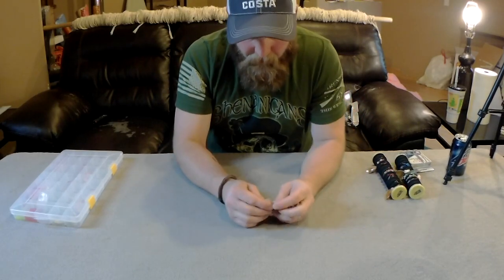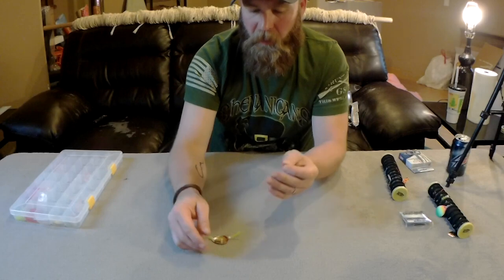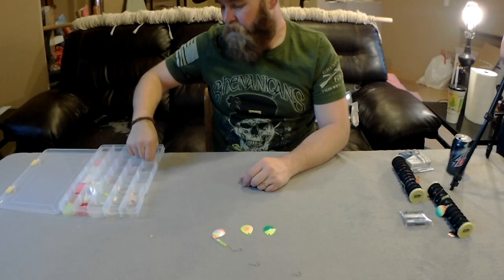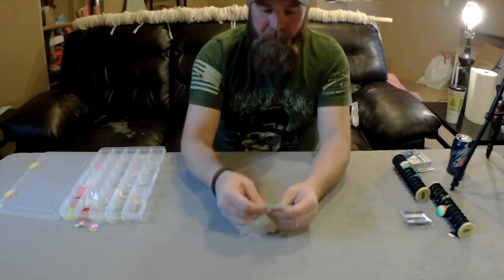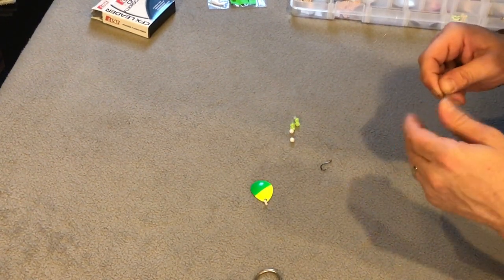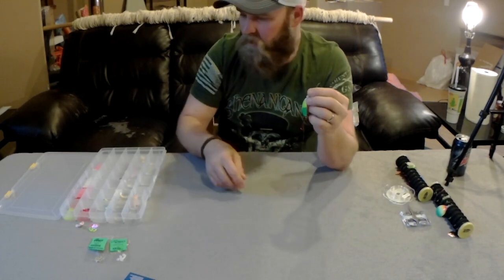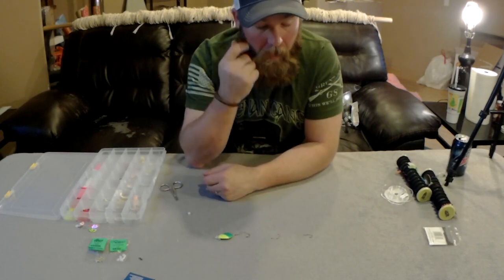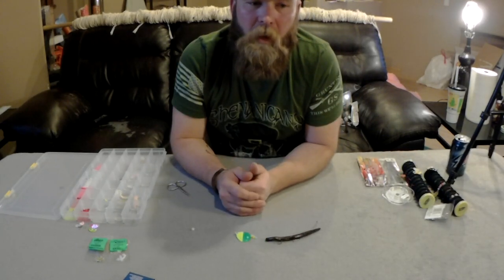Rigging Video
DIY Walleye Spinning Rig/ How to